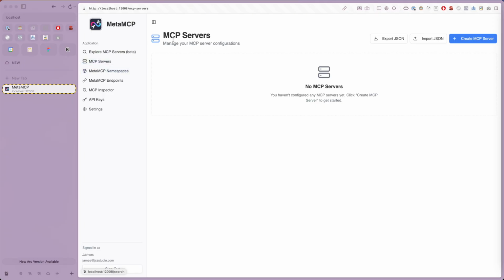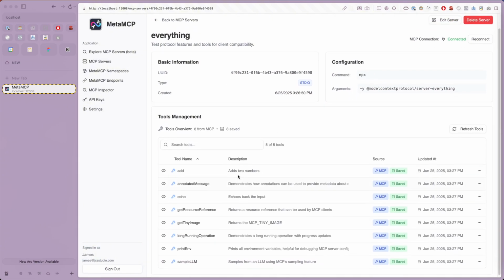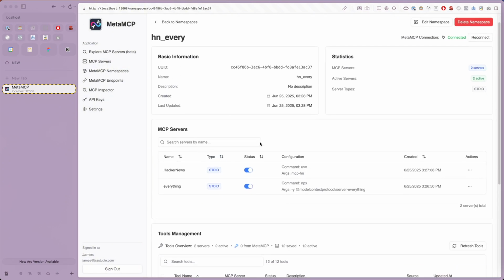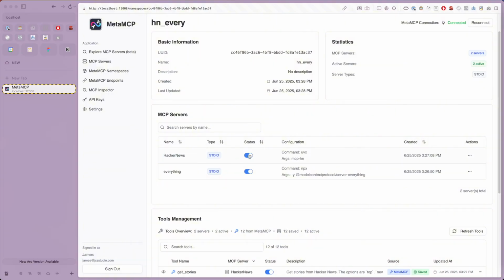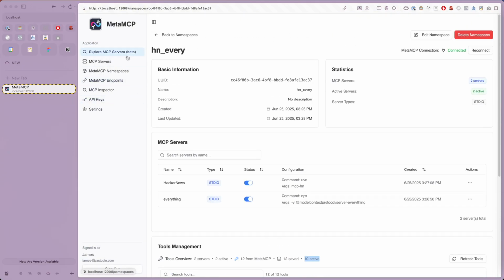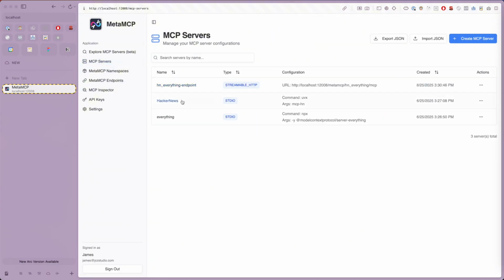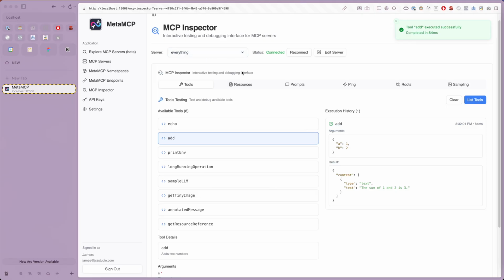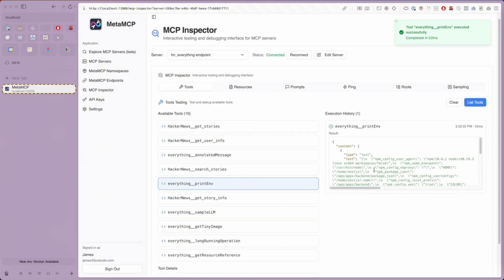MetaMCP quick demo walkthrough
A quick screen recording demo of how to use MetaMCP and its core features and concepts.

MetaMCP is a powerful MCP proxy that lets you dynamically aggregate MCP servers into a unified MCP server and apply middlewares. MetaMCP itself is an MCP server, so it can be easily plugged into any MCP clients.

Create MCP servers with few clicks.
Group MCP servers into namespaces.
Disable unused tools to improve LLM tools selection efficiency.
Publish external endpoints.
In-house inspector to debug MetaMCP.